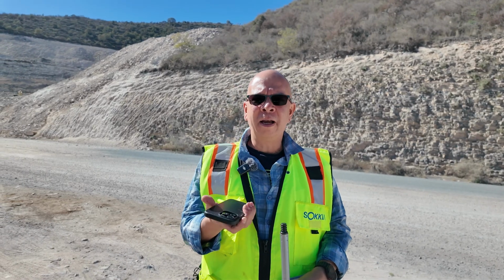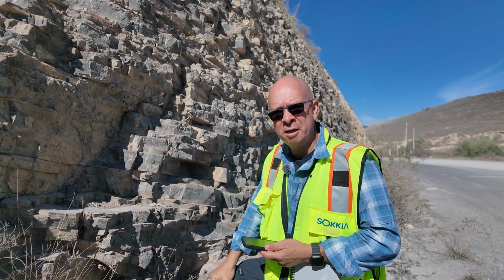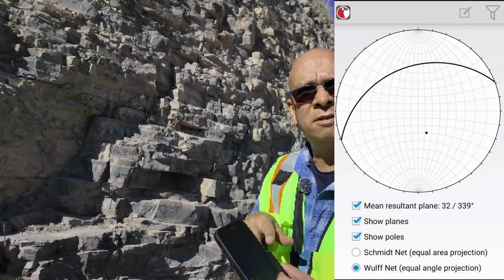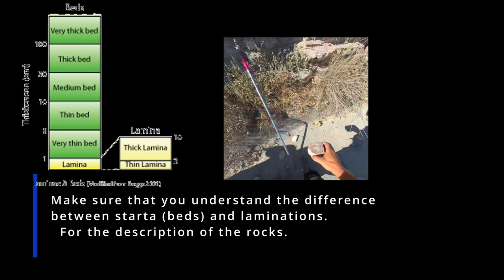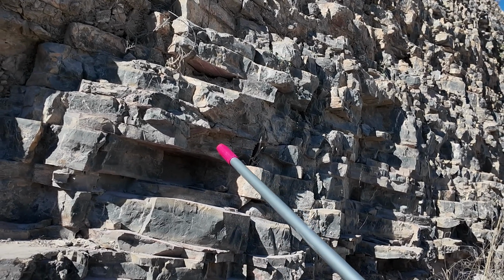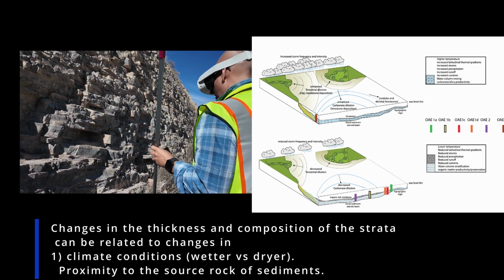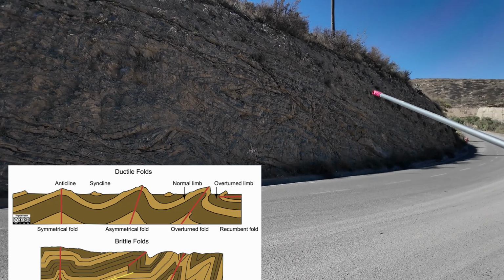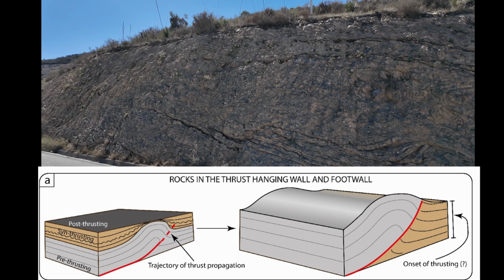Geological Field Data Collection: A Practical Guide for Students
Description:
Mastering field geology doesn't require expensive, high-end technology. In this tutorial, we demonstrate the fundamental steps for professional data collection using tools and resources that are accessible to every student.

This video is designed as an academic resource to help you prepare for field assignments, geological mapping, and lithological descriptions. We focus on accuracy, systematic observation, and professional note-taking—the core skills of any successful geologist.

Key Topics Covered:

The Student’s Field Kit: Essential tools you likely already own or can easily acquire.

Systematic Outcrop Analysis: How to observe rock units from a distance and up close.

Structural Geology Basics: Taking precise Strike and Dip measurements without specialized sensors.

The Field Notebook: Organizing your sketches and data for easy laboratory processing.

Using Accessible Tech: How to leverage your smartphone for mapping and orientation.